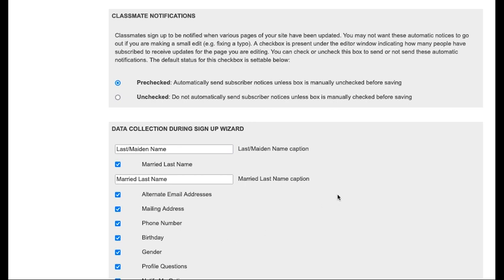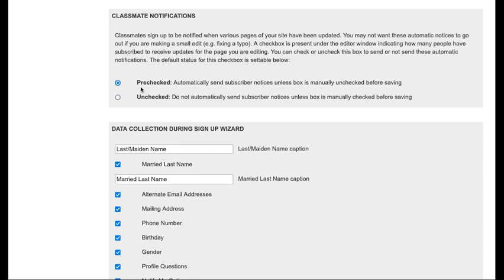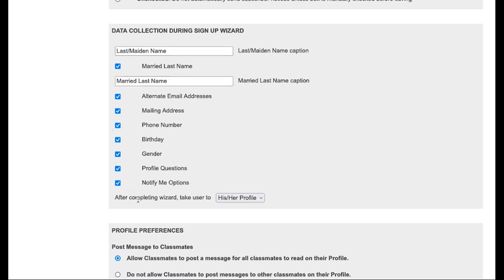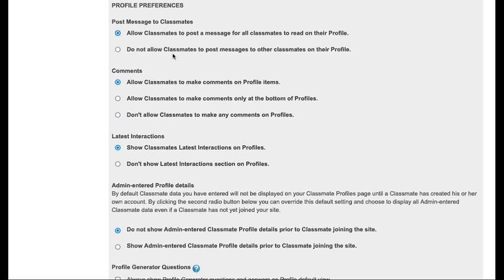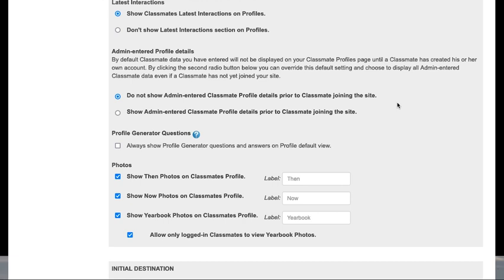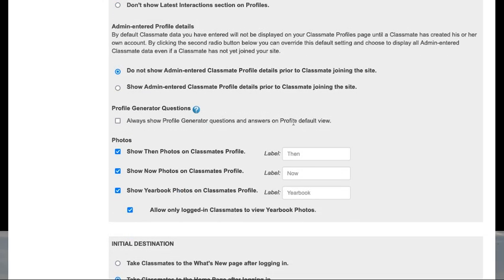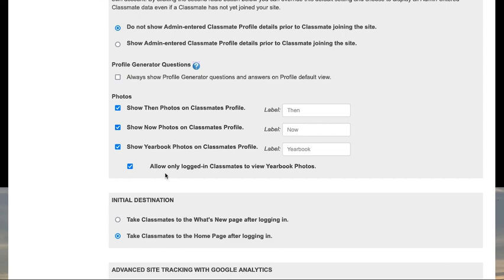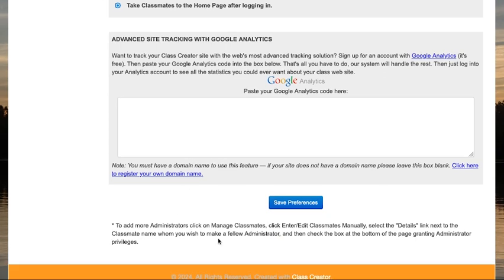Video Tutorial - Preferences Page Part 3